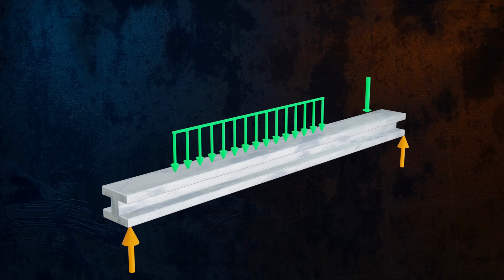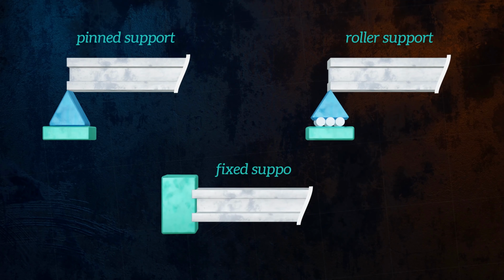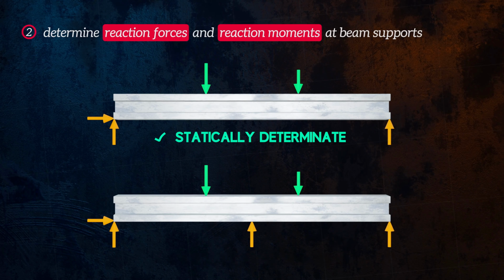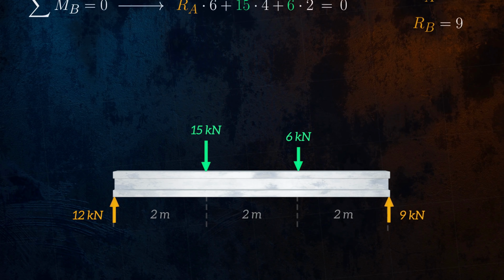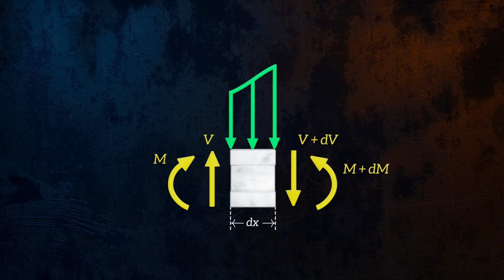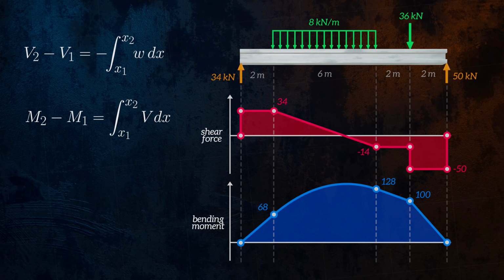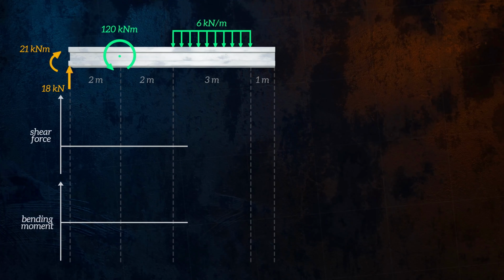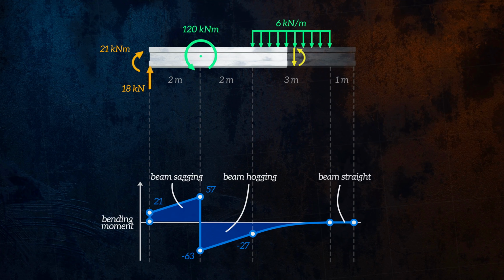Understanding Shear Force and Bending Moment Diagrams in 16 minutes.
this video was made by: JMVC Consulting Structural Engineers